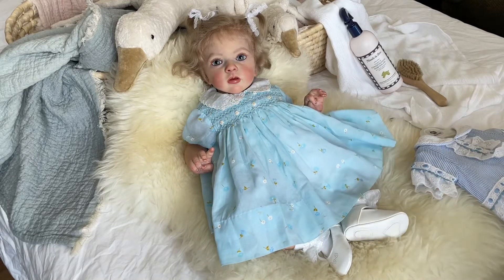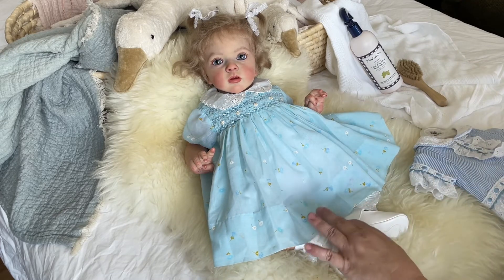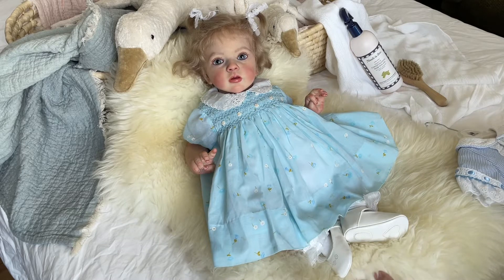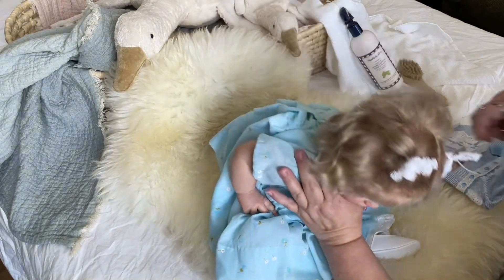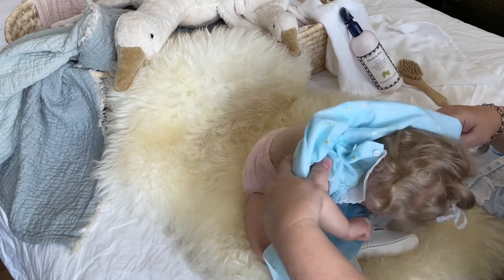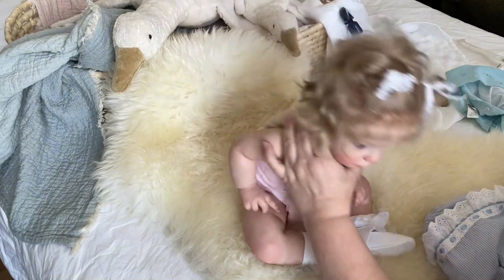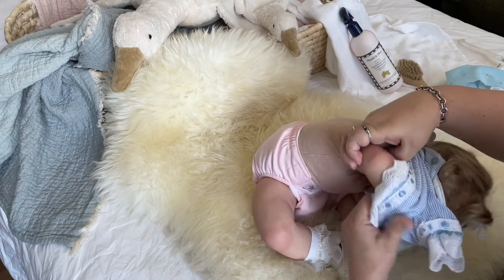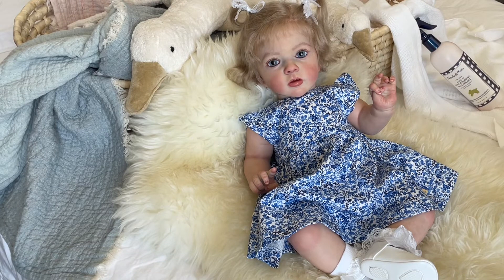The Next Alphabet Baby is…DAHLIA 🦋(Missy by Natali Blick, Reborn by Boona’s Babies)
If you have a question or would like to send a letter or postcard, my mailing address is:
Shara Craig